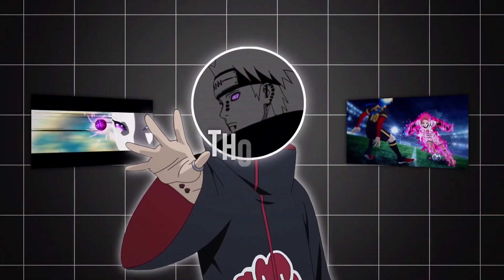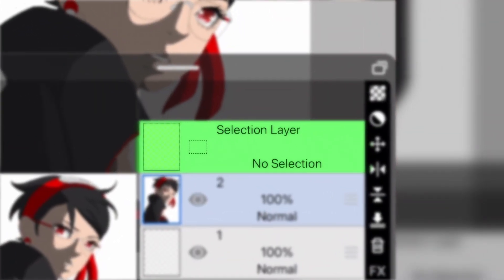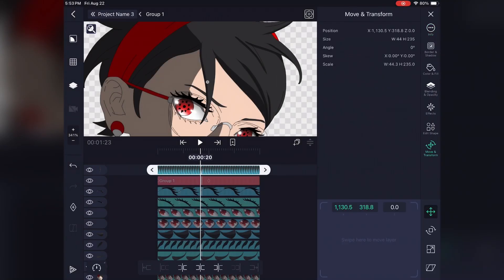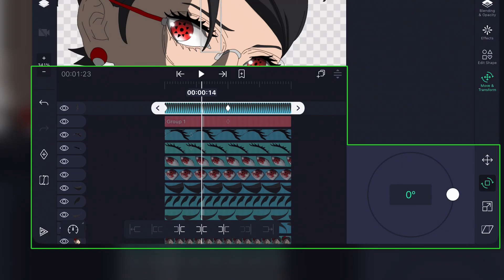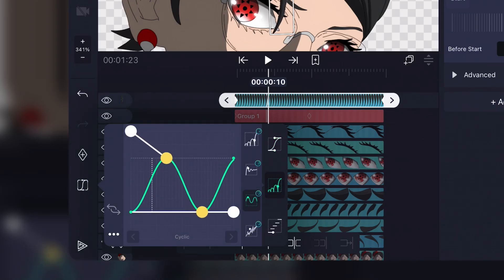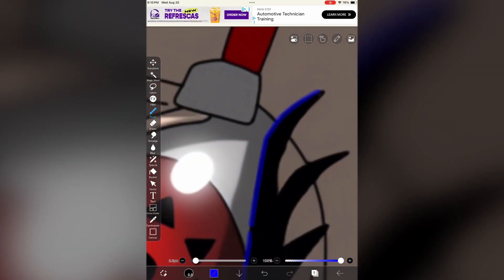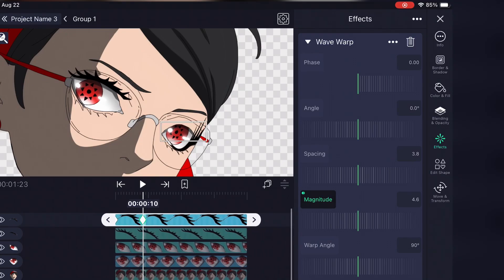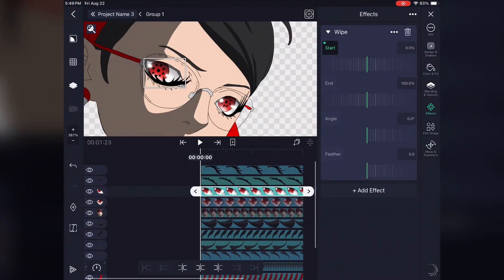Full Manga Animation Tutorial for Alight Motion (Step-by-Step)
Want to learn manga animation in Alight Motion? In this beginner to pro tutorial, I’ll show you step by step how to animate manga panels — from eyes, hair, and even the entire body — so you can edit like me.